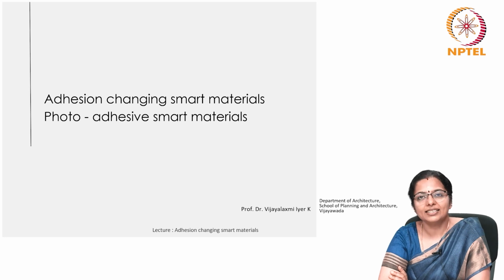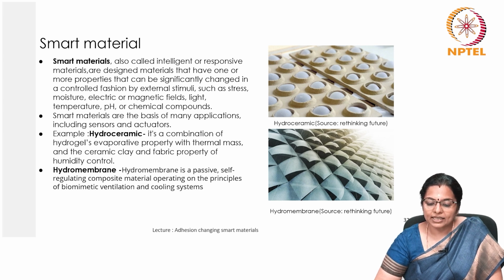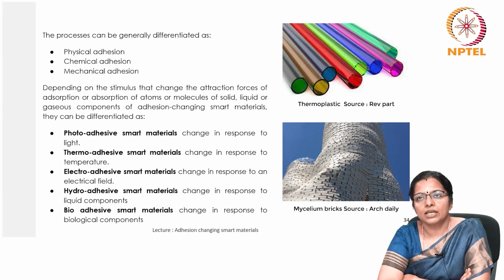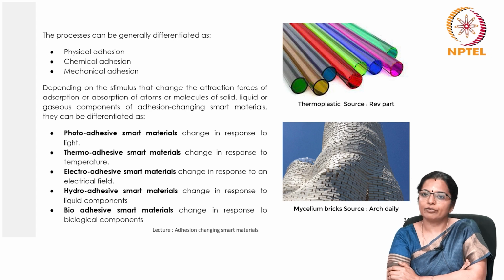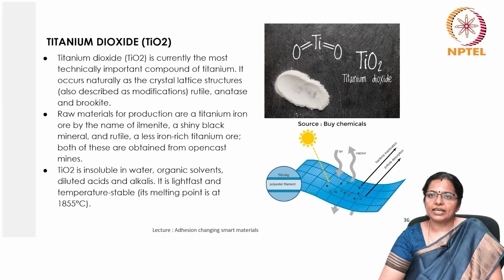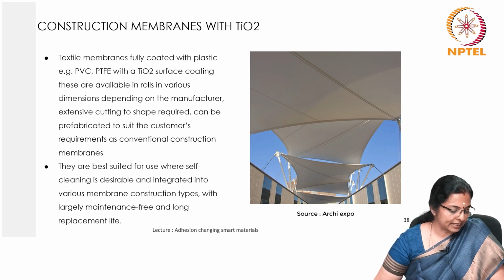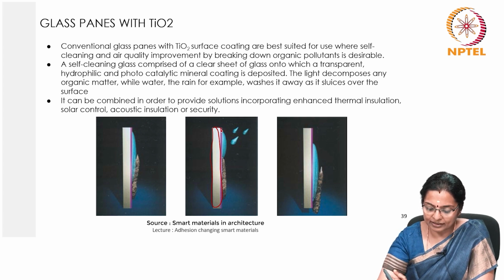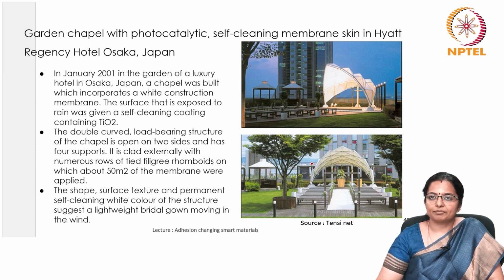Adhesion changing smart materials